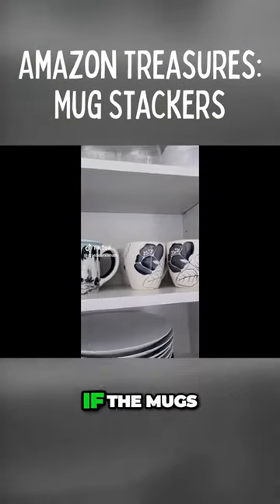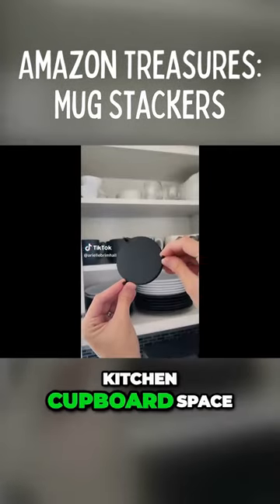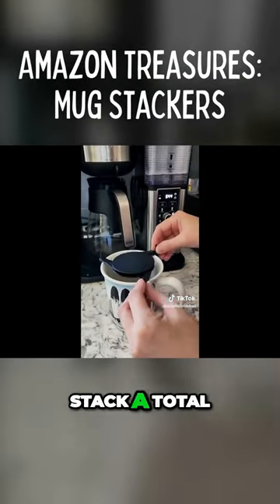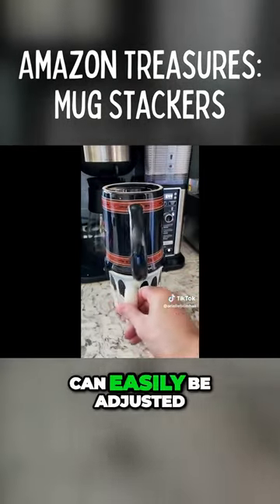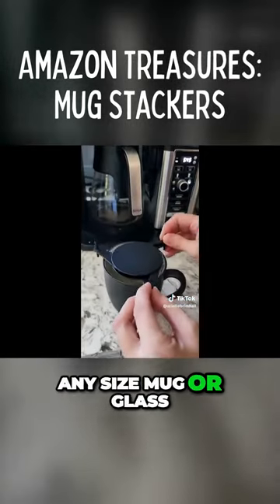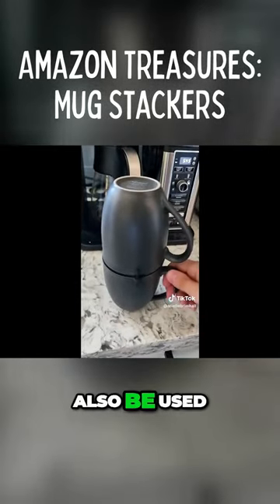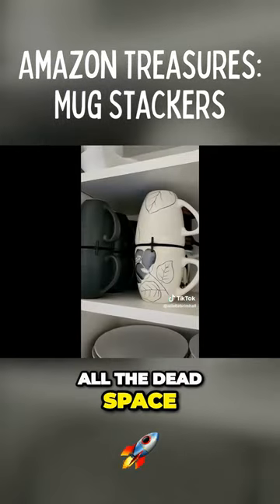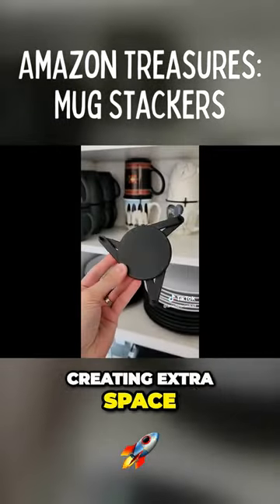Kitchen Mug Stackers (6 pack) For Extra Cabinet Storage!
Discover the brilliance of Mug Stackers, your kitchen's organizational hero! ☕🎉 These clever space-saving solutions keep your mugs neatly stacked and easily accessible, decluttering your cabinets with ease. Get your hands on this treasure for a tidier kitchen setup!